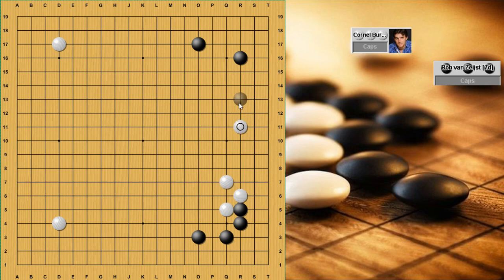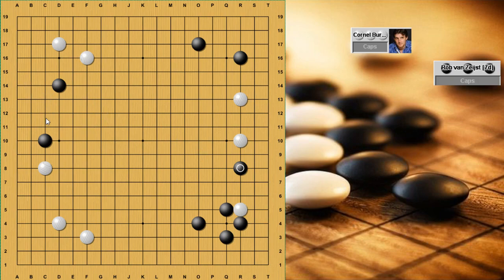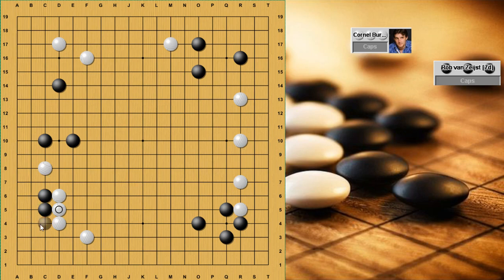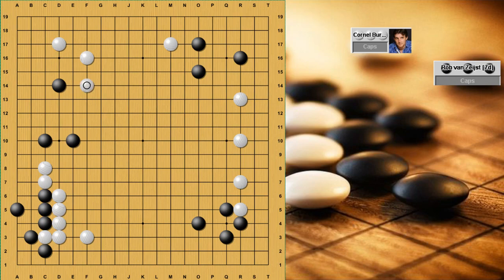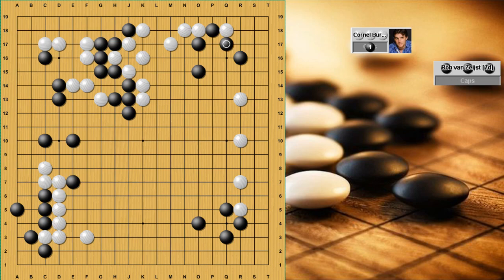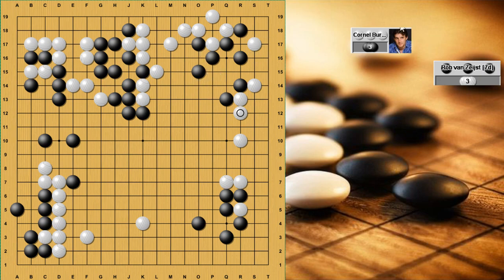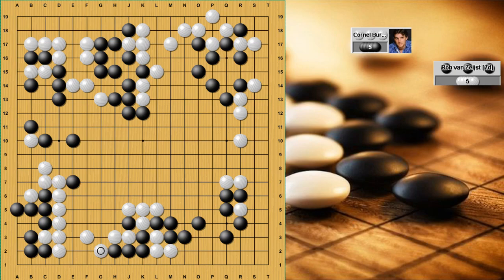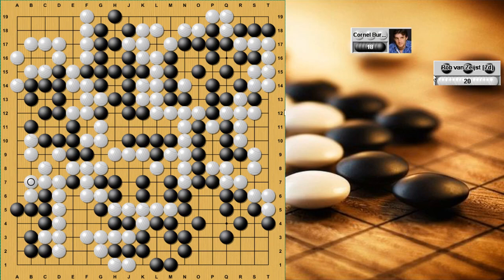Game review - Cornel Burzo 7d ( W) vs Rob van Zeist 7d (B)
Here is a game review of the game played in the 2nd round of the Pro qualification tournament in Strasbourg where I won by resignation vs Rob v.Zeist 7d - former European champion !

Enjoy the variations/comments !